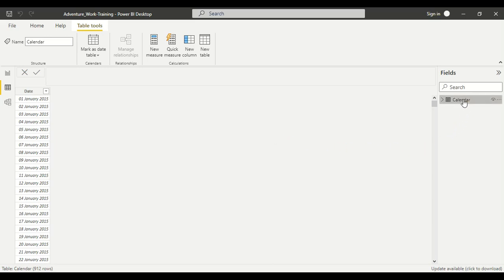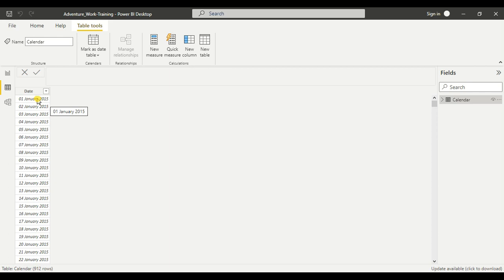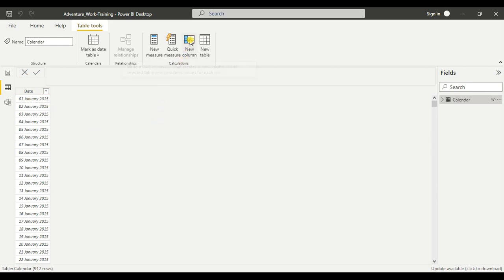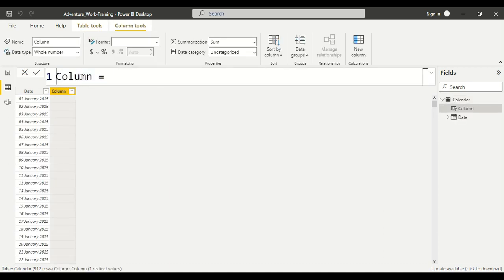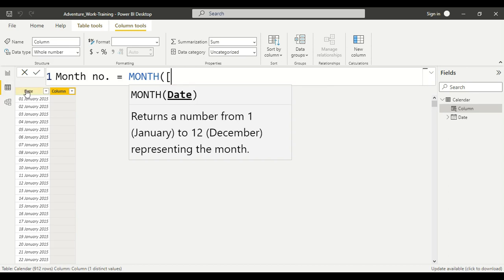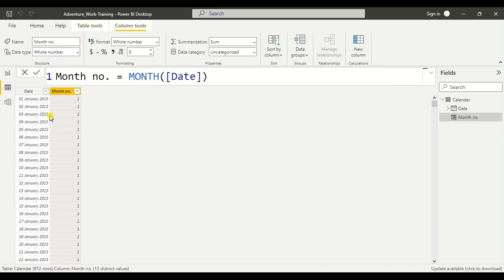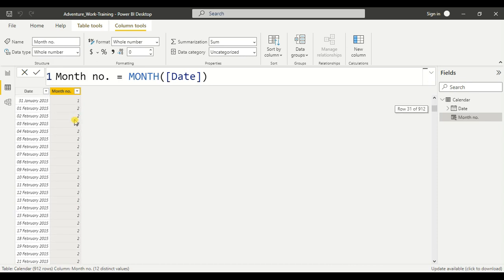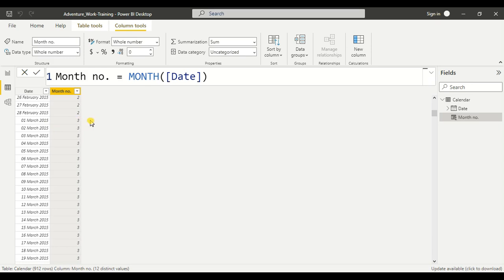How to extract 'Month' from date column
This video belongs to School Academy which are continuously in the process to make power simple and easy to understand. Our aim is to cover maximum possible topics which will generate interest in power bi and make you grow as professional. So that you can crack the interview and have best salary package you deserve, and for this we also conduct online lecture, recorded lecture and doubt clearing sessions

If you wish to enroll for online course, make sure you follow the updated video, which you will get only by sending us “Hi” message on WhatsApp no.+91 – 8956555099(India). The online lecture will be available to you in Hindi or Hinglish Language